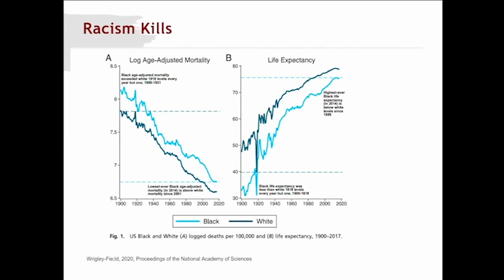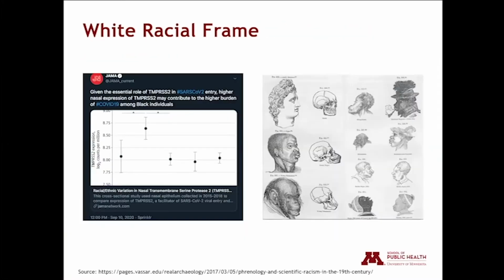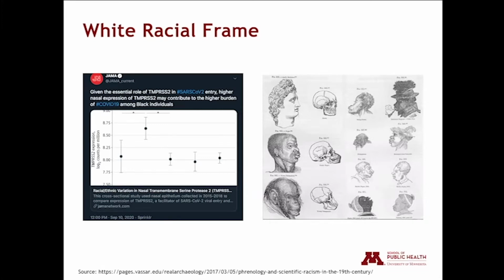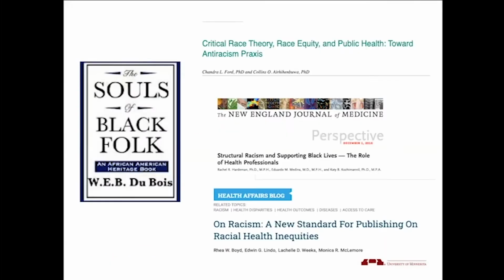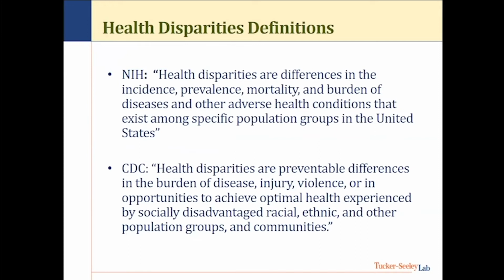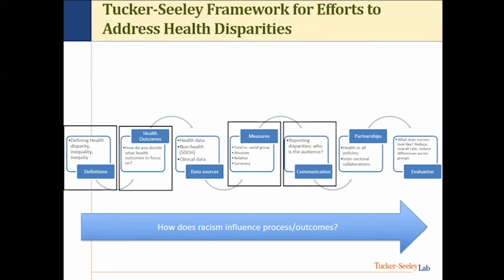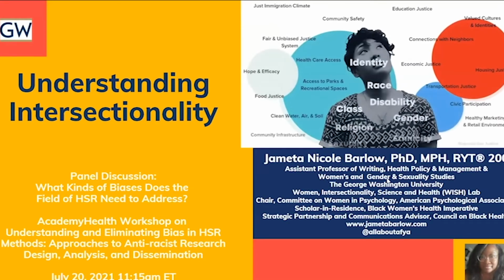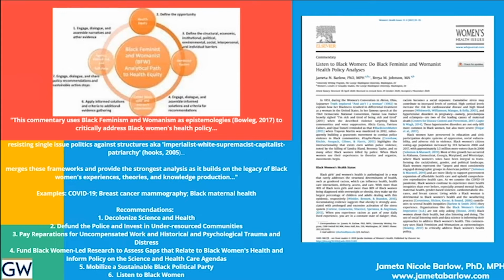What Kinds of Biases Does the Field of HSR Need to Address?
In this session from “Understanding and Eliminating Bias in HSR Methods: Approaches to Anti-racist Research Design, Analysis, and Dissemination,” panelists provide a general overview and framework for understanding and reducing the impact of structural racism on research methods.